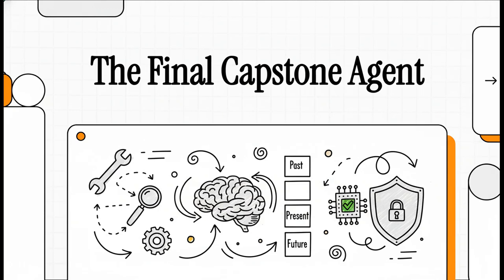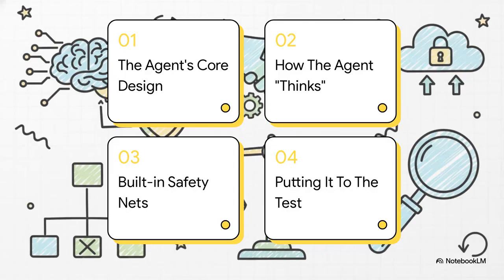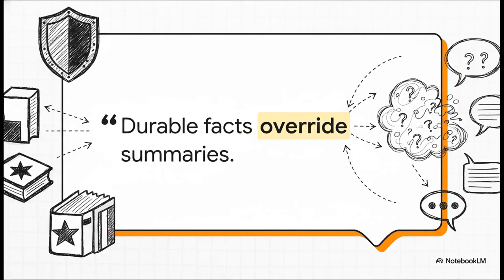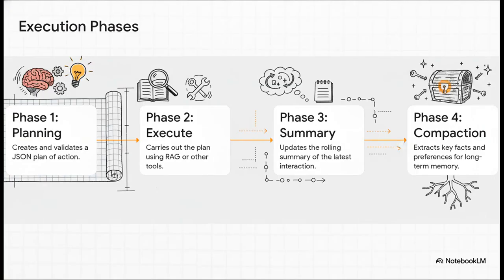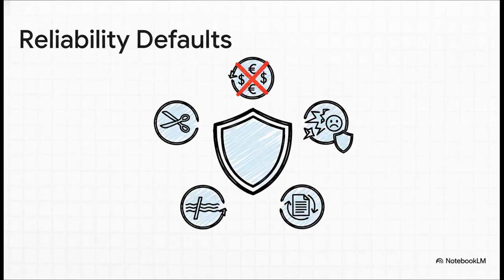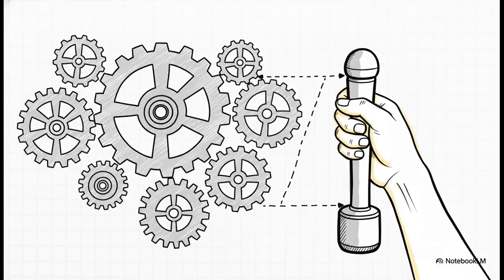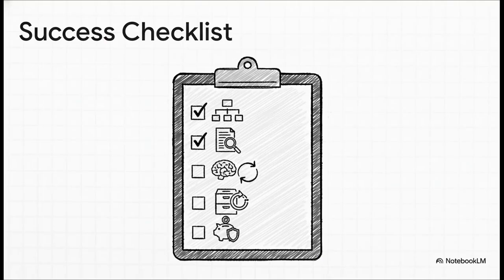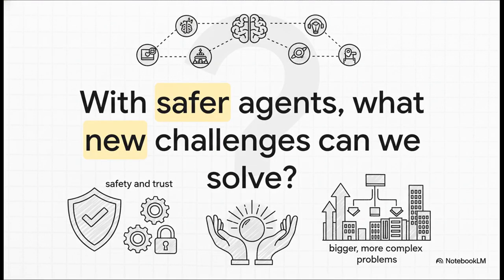10 The Final Capstone Agent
The final module combines all previous concepts—tools, memory, RAG, and planning—into a single assistant. It features a robust architecture with distinct execution phases (Planning → Execute → Rolling Summary → Durable Compaction) and enforces strict reliability defaults like a GLOBAL_STEP_BUDGET to safely stop runaway loops.